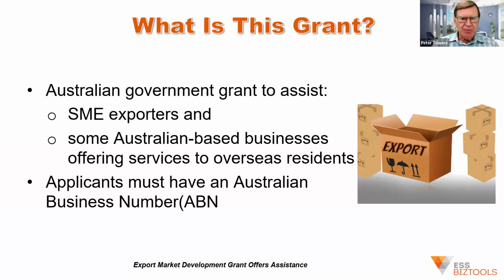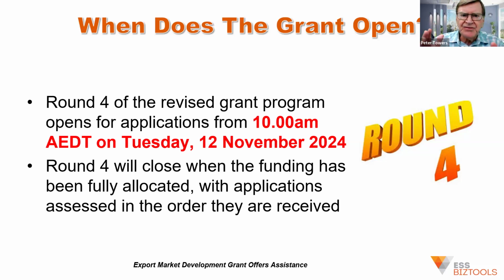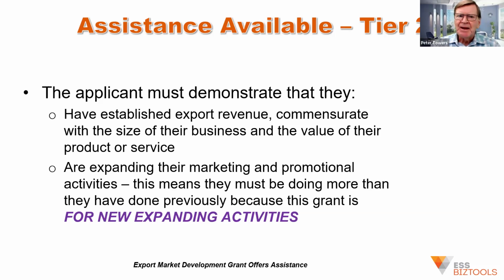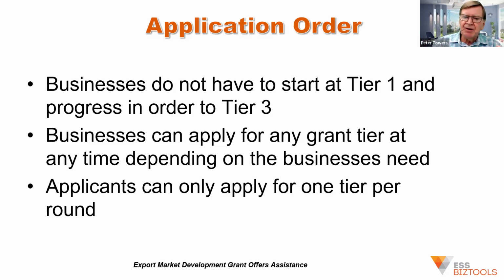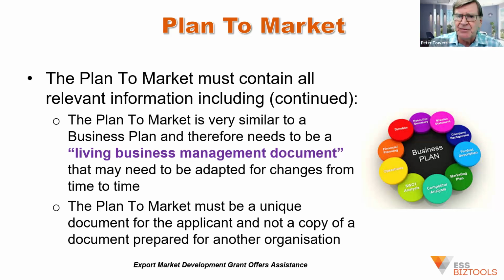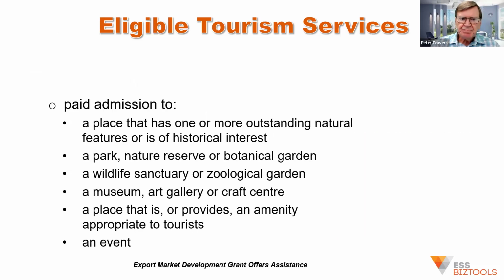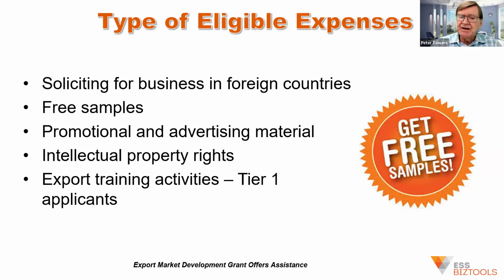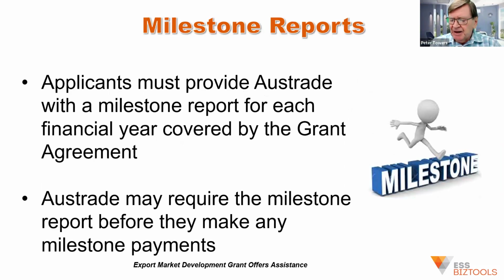Export Market Development Grant Offers Assistance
This webinar will look into the Export Market Development Grant, how this grant can help businesses fund their export activities, and how accountants and business advisors can provide guidance on securing this grant.